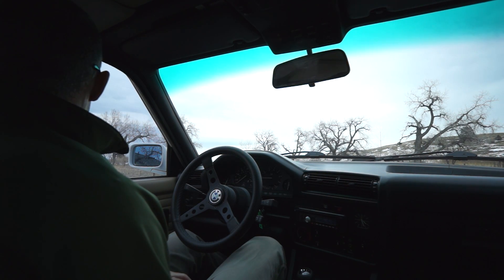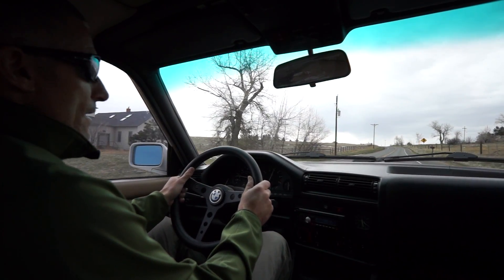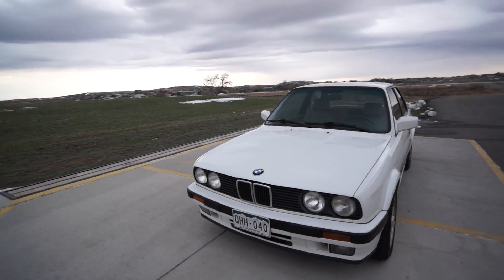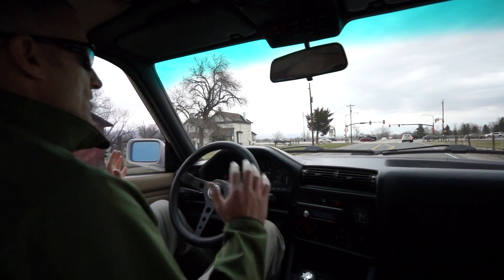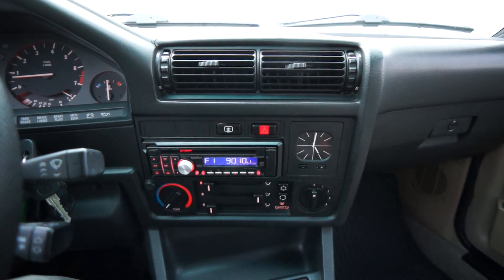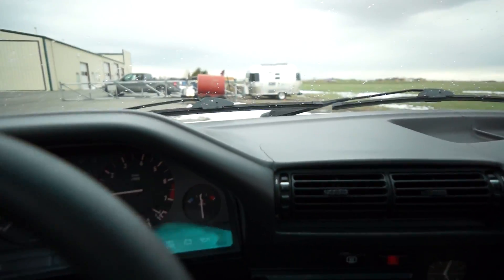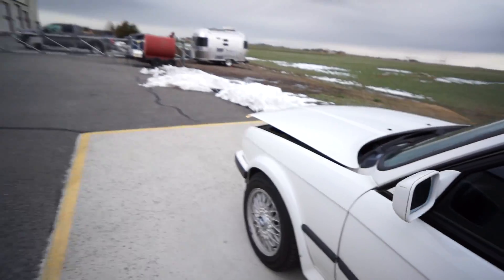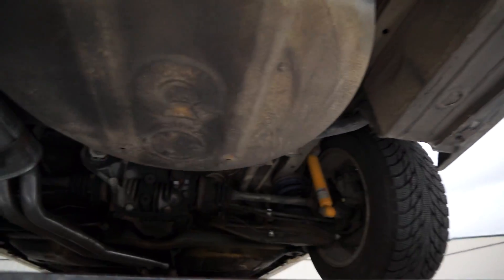1990 BMW 325iX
The mic was hitting the passenger side headrest and clipping.